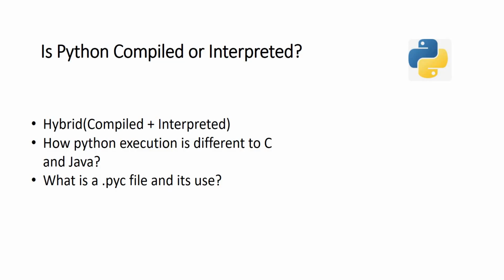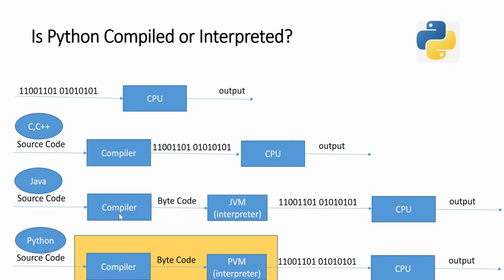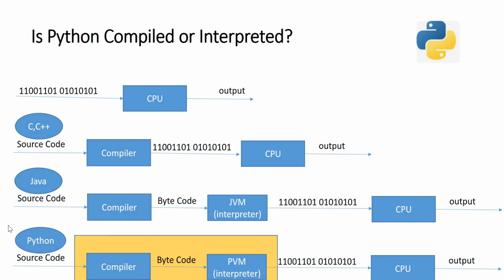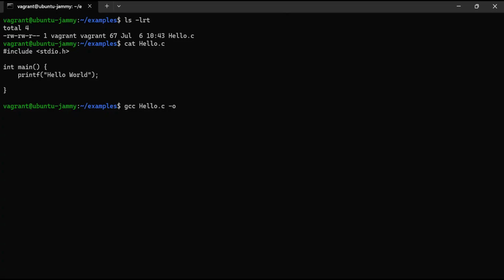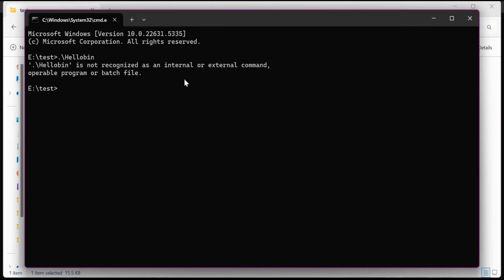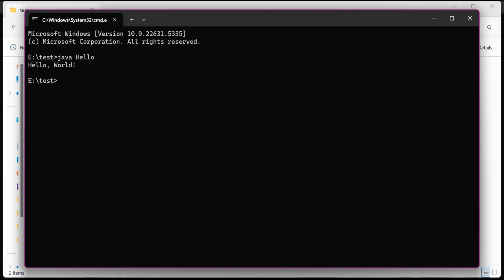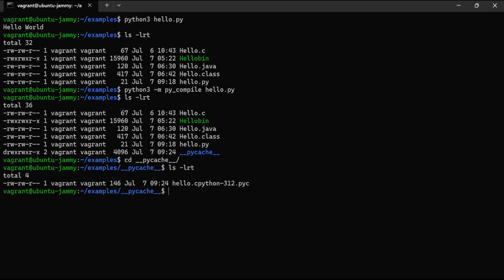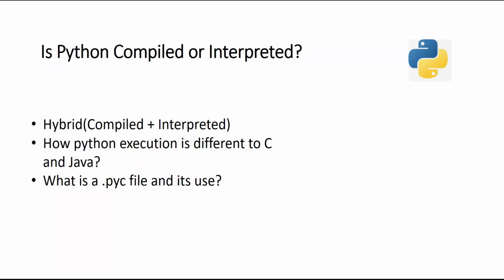Is Python Compiled or Interpreted?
This video explains below with demo.

How python execution is different to C and Java?
What is a .pyc file and its use?